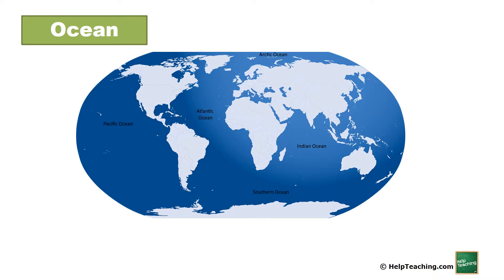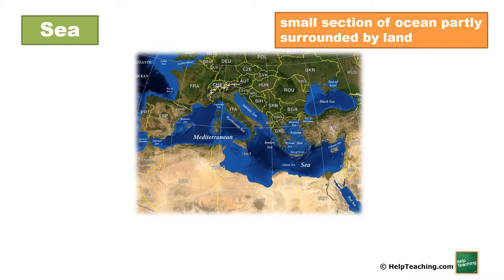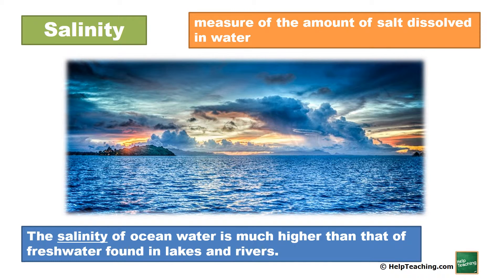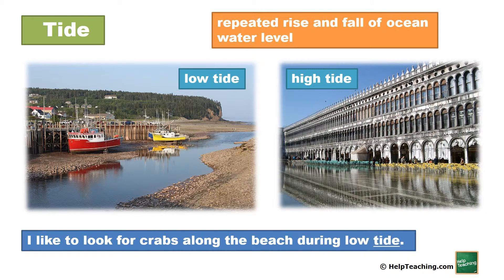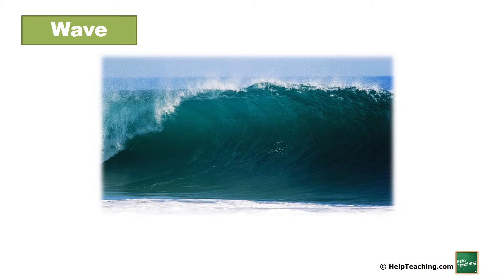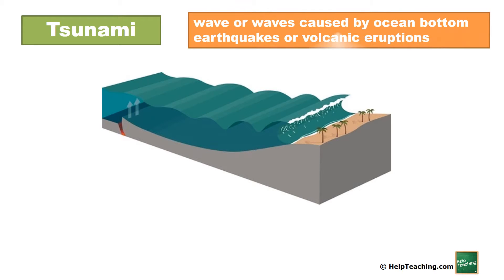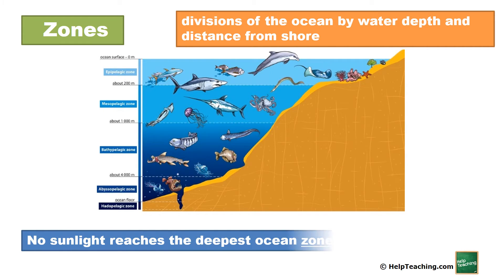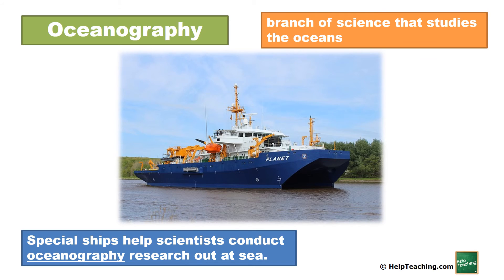Ocean Vocabulary Words | Vocabulary Lesson for Kids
Introduce students to ocean vocabulary words in this short vocabulary lesson for kids. This is a great introduction to a unit on oceans or just a fun supplemental lesson to help kids learn new words. It works well in the science classroom or English classroom.  This lesson can also be used to help English language learners improve their vocabulary.